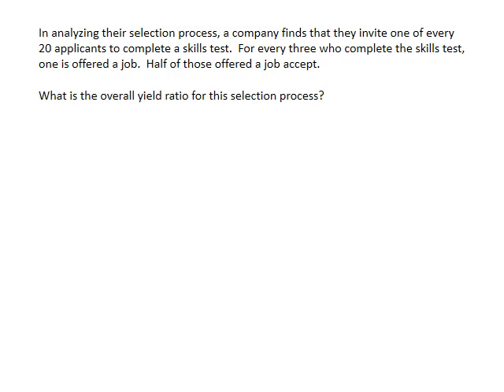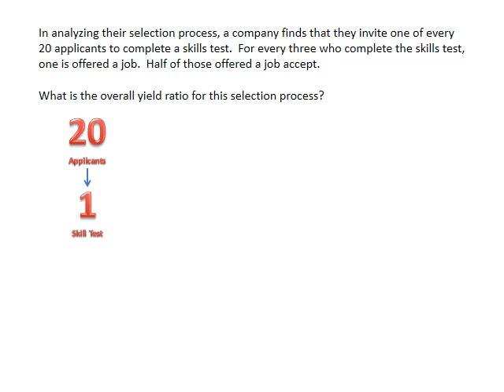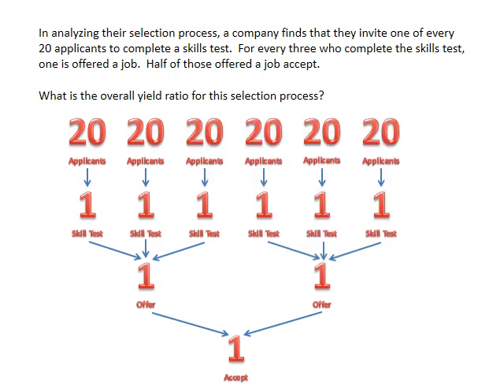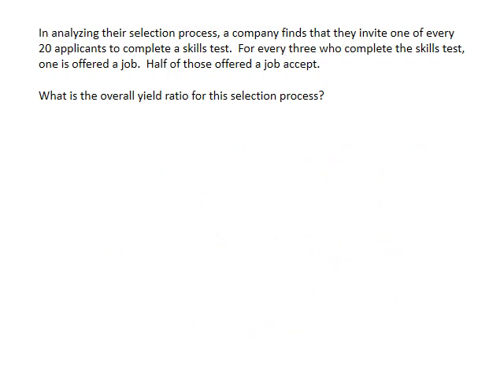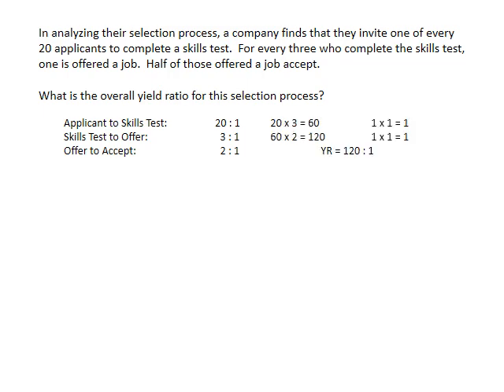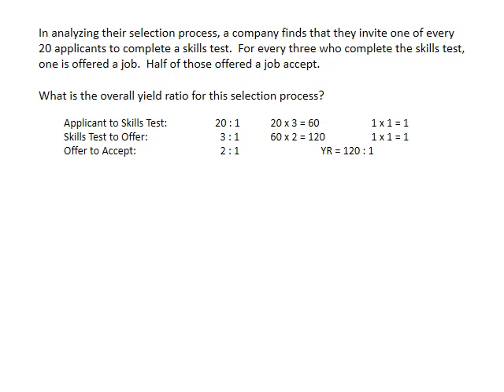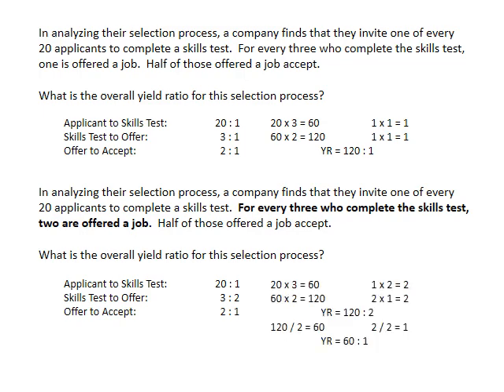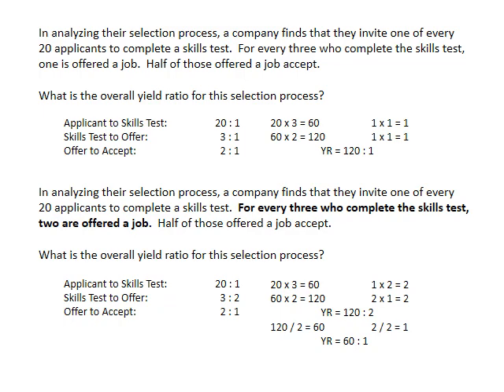PHR SPHR Exam Prep - Yield Ratio Examples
How to Calculate Yield Ratio